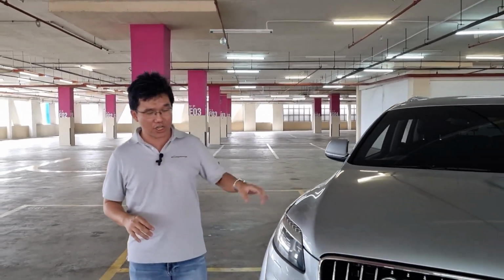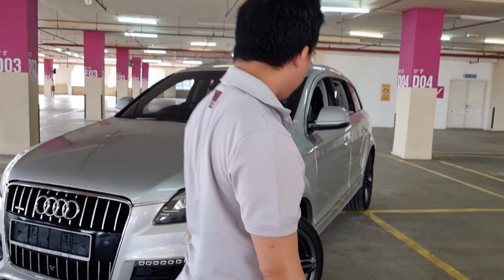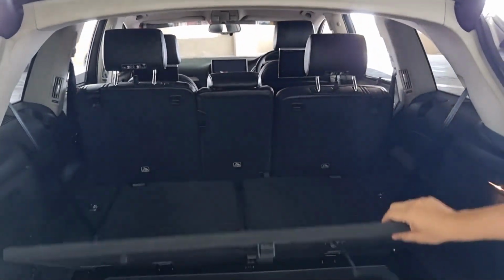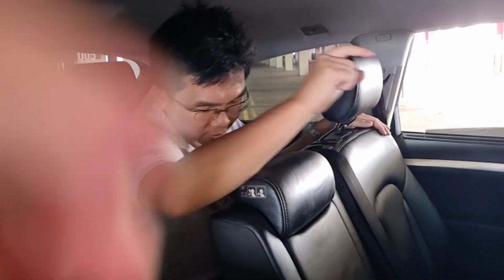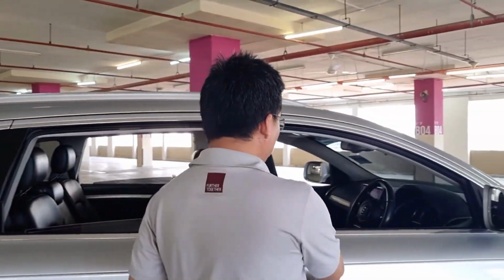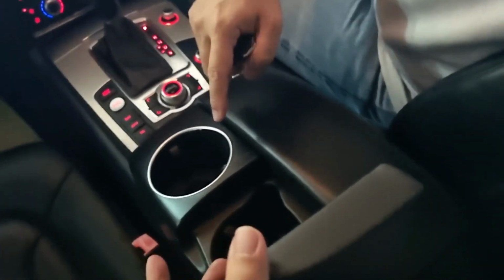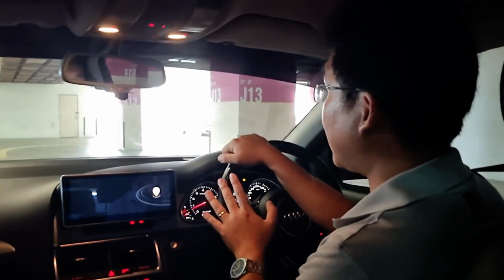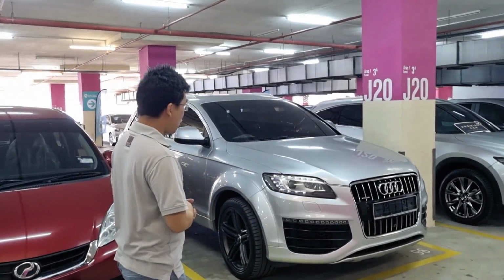Audi Q7 3.0 Supercharged - Worthy buy at RM50k?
- This video was edited using Descript. Use AI technology and edit your videos like a word document.
- Your car detailing needs at V GO Auto Spa Sri Hartamas: Call/Whatsapp @ 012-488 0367